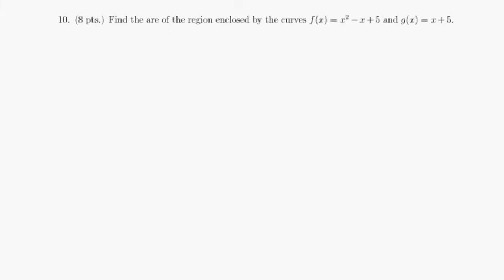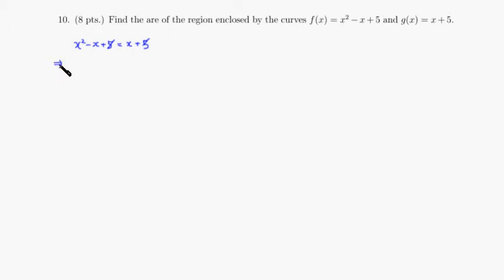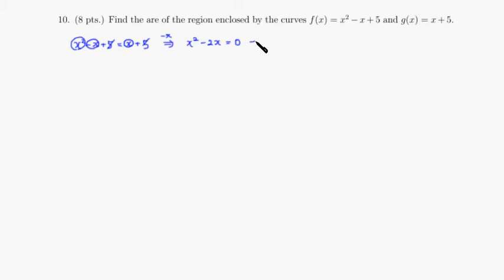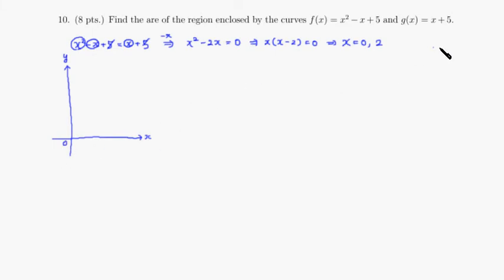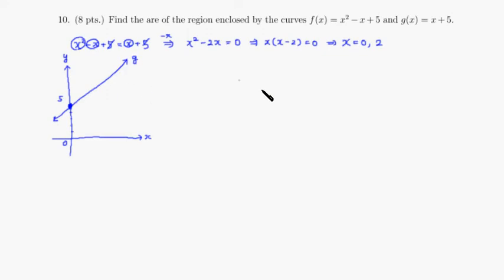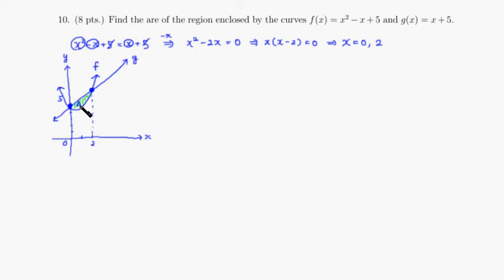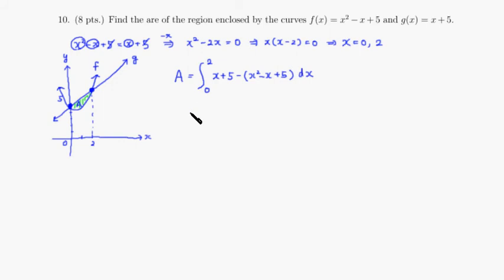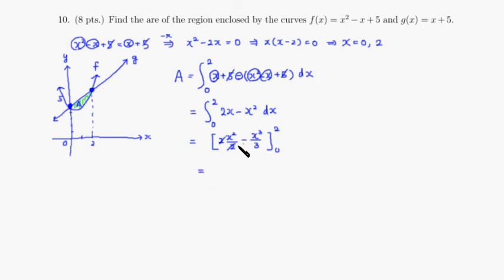MTH109 E3B #10 (Spring 2013)